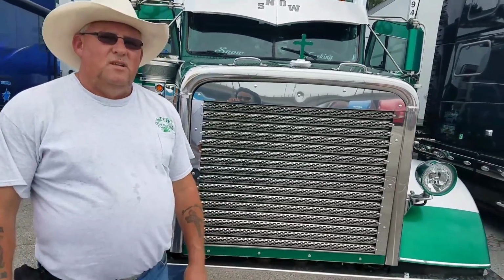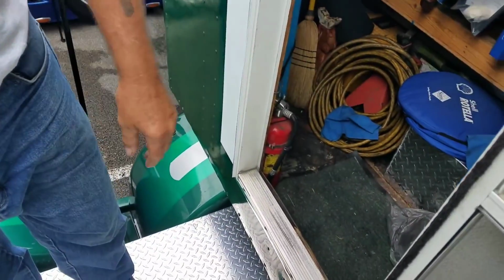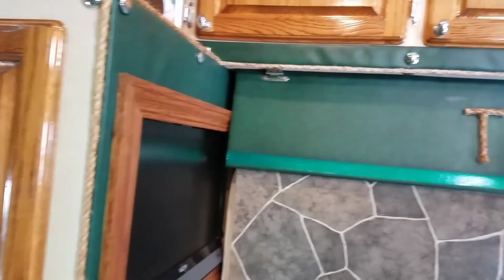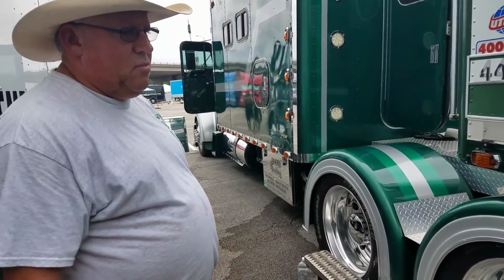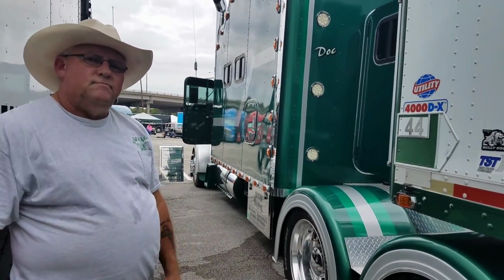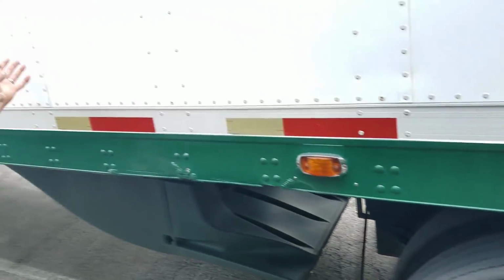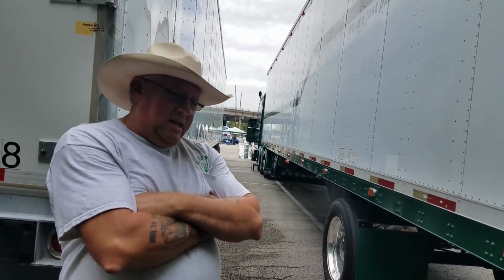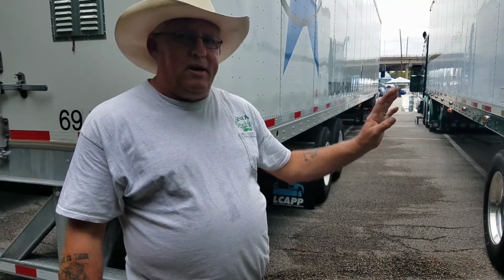trucking : How classic super sleepers work in trucking 2020 . The snows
trucking This truck must be the best supersleeper on the road . the trucking industry makes it hard for you to have a super sleeper but mr snow and his wife break it down for you .in trucking this type of truck is hard to come by it dhows his trucking staus and wisdom .this truck has a shower and toilet with queen size bed . he is a husbandandwife team

Mr snow  talks trucking and his super sleeper